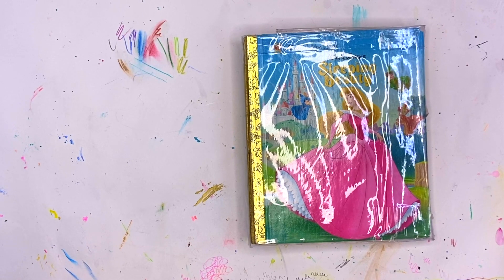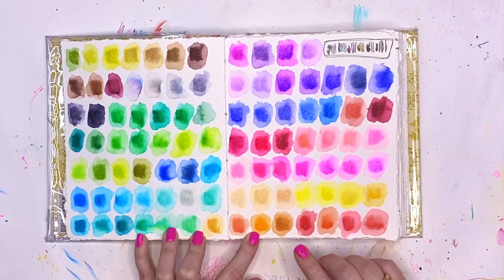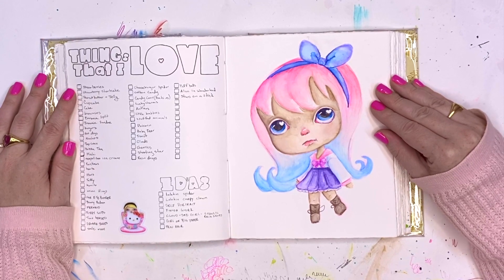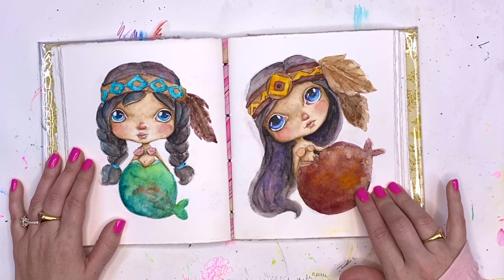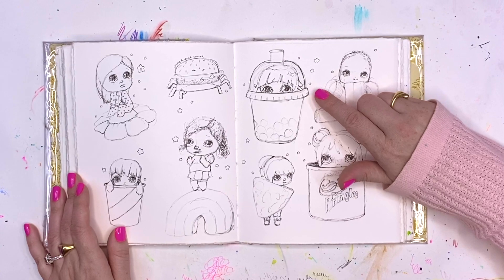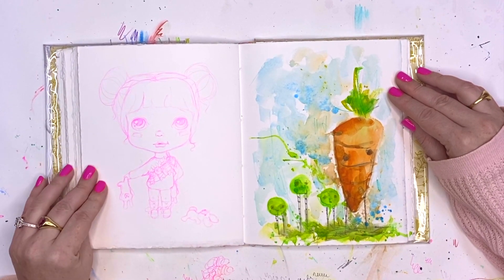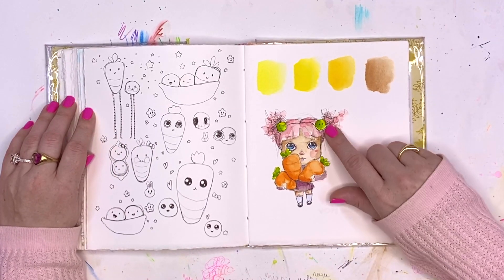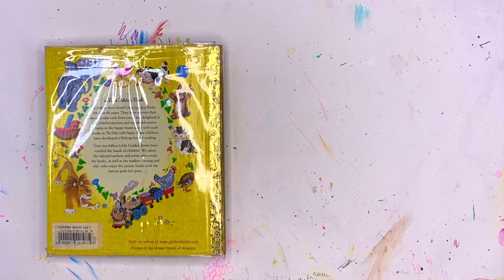Art Journal Flip Through: Sleeping Beauty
Just doing a flip through and a chat of a Journal I finished in November. Sorry the camera is a little bobby, I am still working out some filming kinks. I actually filmed this completely through twice, I realized after finishing the first filming the camera hadn't recorded anything, lol! Hope you enjoy and Happy Arting!